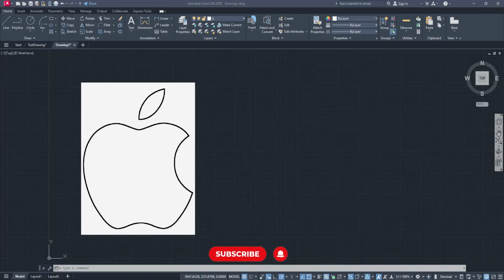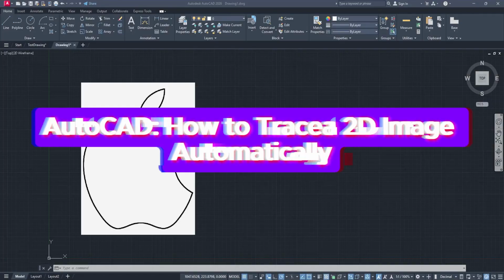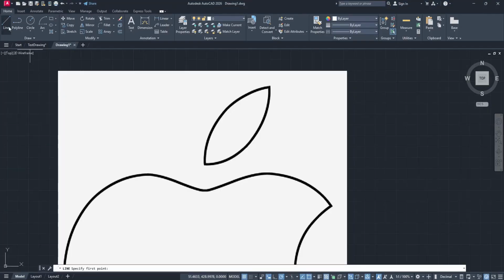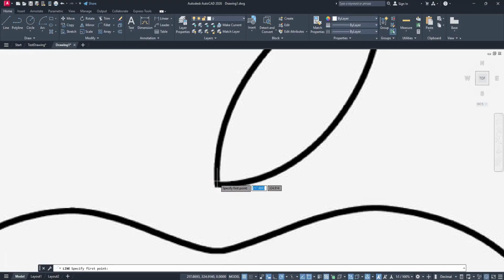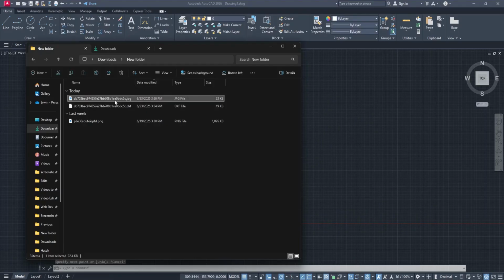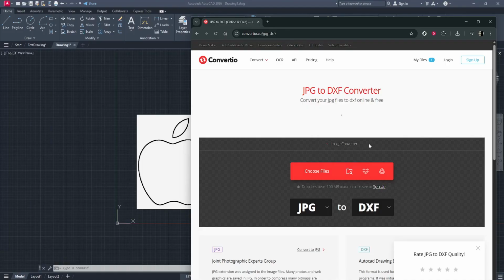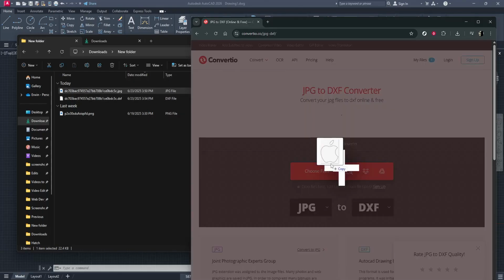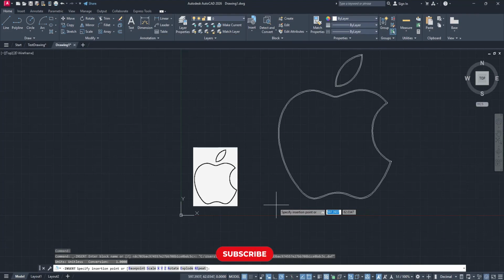Autocad How To Tracea 2D Image Automatically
🖼️ Learn how to trace a 2D image automatically in AutoCAD and convert raster images into clean vector drawings!

In this tutorial, you’ll discover the best methods to speed up tracing and improve accuracy when working with scanned drawings, logos, or sketches.

📌 In this video:
✔ How to insert and scale a 2D image in AutoCAD
✔ Best techniques for tracing images
✔ Use SPLINE, POLYLINE, and OSNAP tools
✔ Tips for cleaner and faster vector conversion
✔ Improve drawing accuracy from raster images

Perfect for beginners, architects, engineers, and CAD designers working with imported images.